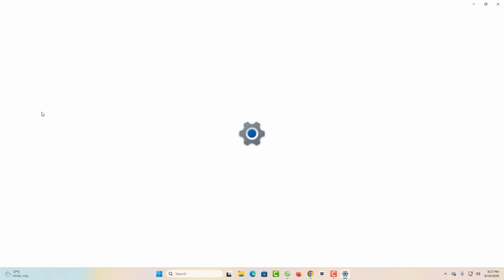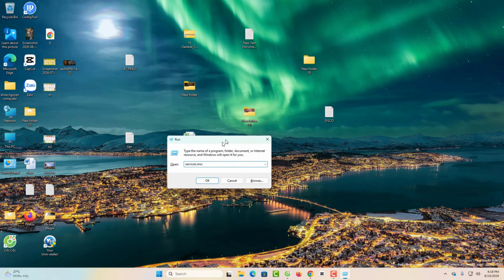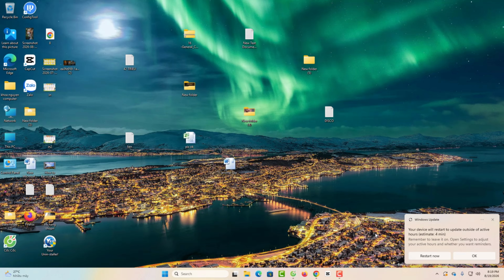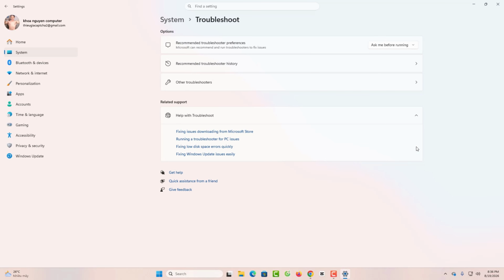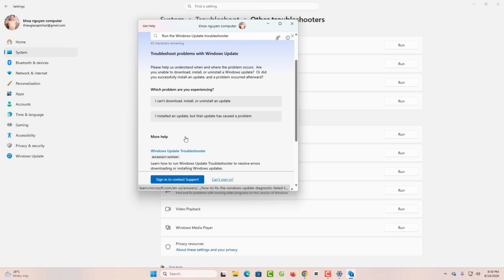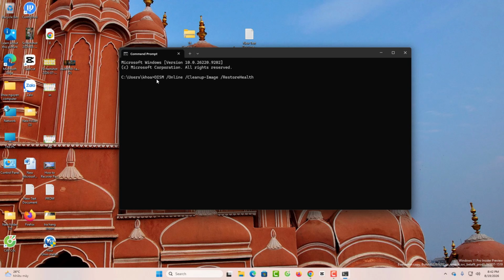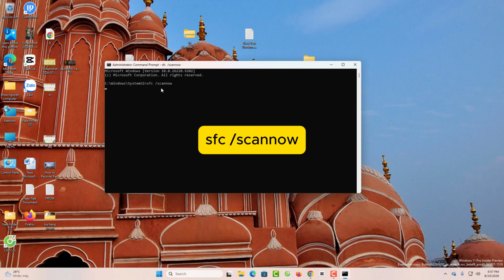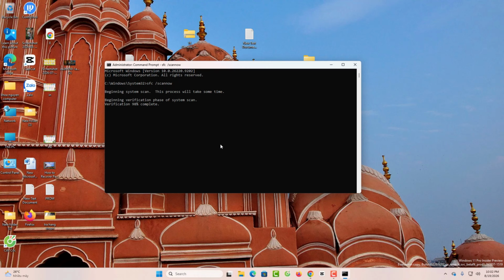How to Fix Windows 11 Update Not Installing – 5 Easy Solutions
Is Windows 11 Update not installing, stuck at 0%, failing repeatedly, or showing an error?

In this video, I'll show you 5 simple solutions you can try to fix Windows Update problems.

### Solutions covered:

✅ Check Windows Update
✅ Run DISM /Online /Cleanup-Image /RestoreHealth
✅ Run SFC /scannow
✅ Restart and check Windows Update again

These are built-in Windows troubleshooting methods, so you don't need to install another repair program.

If Windows Update is still failing after these steps, check the exact error code because different errors can have different causes. Microsoft lists common Windows Update errors and troubleshooting steps in its support documentation.